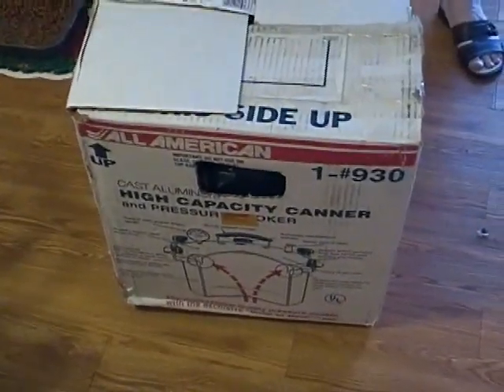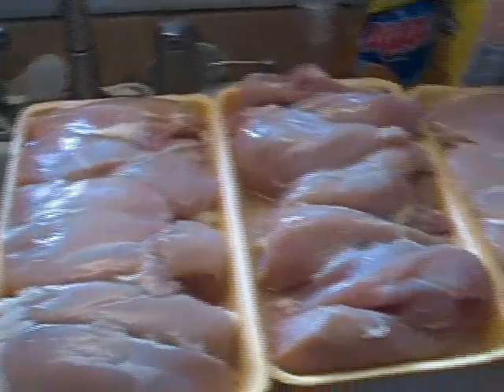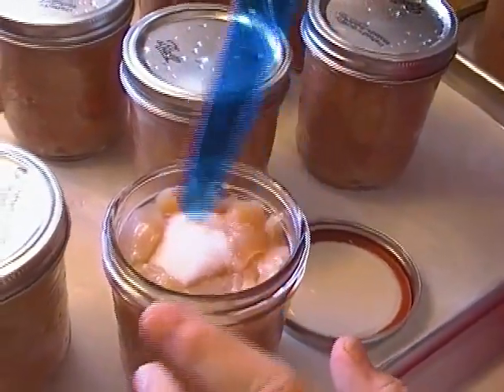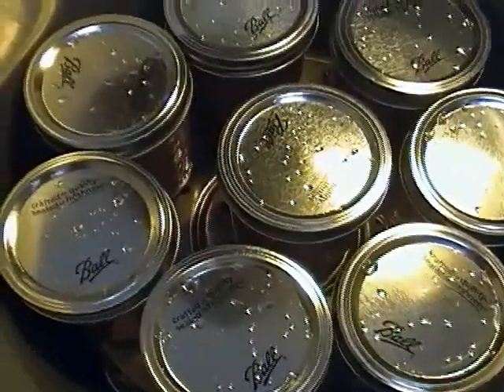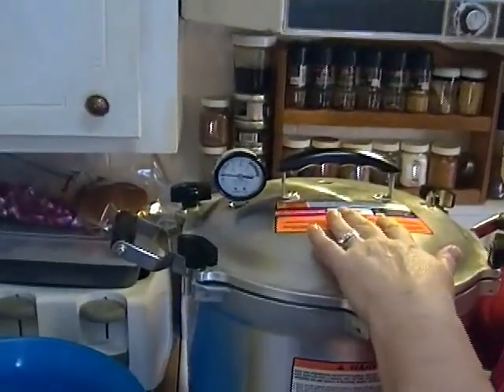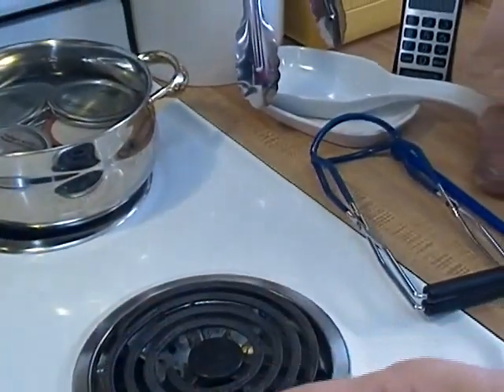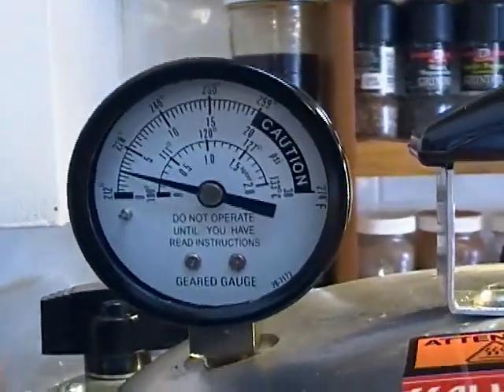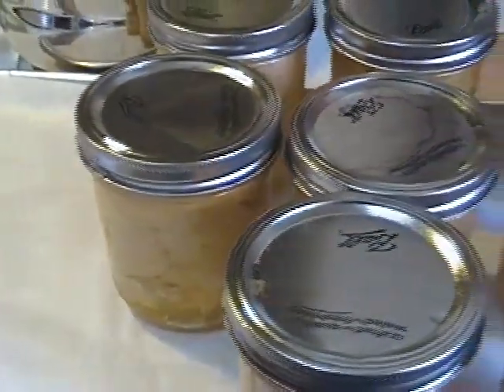How to Pressure Can Chicken Breast! Noreen's Kitchen Canning Tutorial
Greetings!  Today I am sharing with you the process of pressure canning.  This is my very first go of it.  To tell you the truth,  I purchased this canner 2 years ago when I realized that the world was going in a direction that I needed to prepare for.  As a society we have come so far from the regular things that our grandparents used to do.  My mother NEVER canned.  Both of my grandmothers did, and they baked bread and they did all the things that everyone should know how to do.  I am blessed that I was able to learn so much from my parents and my grandparents, my grandmothers and my step grandmother all three, taught me how to crochet and do needlework, and sew and make delicious things.  My mother was a pastry chef and taught me all that I needed to know in that respect.  I am still not the cake decorator that she once was, but I'm working on it.  But for now, I turn to the pressure canner.  My nemesis for two years.  It has been laughing at me from the attic every time I watch a video by imstillworkin.  She is a master of the pressure canner.  I bow to her in humble admiration.  My friends, Katzcradul and Bearlysceneranch have lit a fire under my big butt and gotten me to finally do this thing.  So come along for the ride and watch me In my endeavor.  For what it's worth, I am indeed kicking myself in the head because this was so easy and I am feeling a little guilty about letting all those fabulous meat sales go by without canning anything.  No more, though,  just yesterday I was able to purchase 20 lbs of pork butt for 1.27 a lb.  I guess I'll be doing more canning this weekend!

Noreens Kitchen